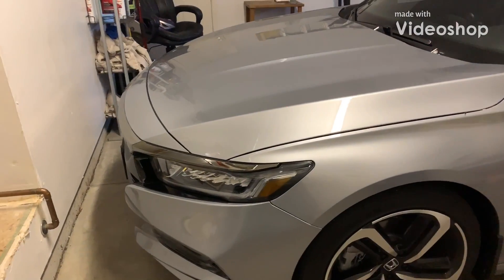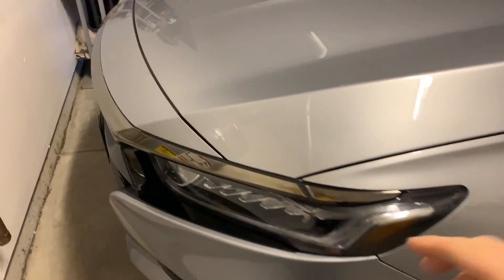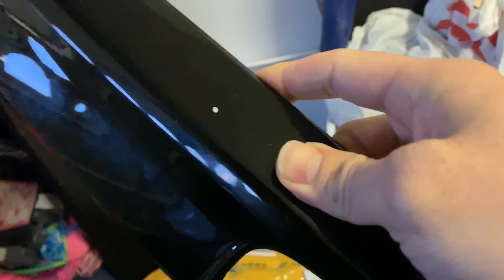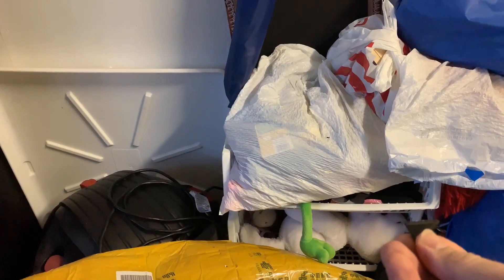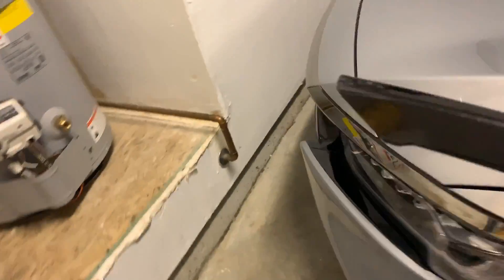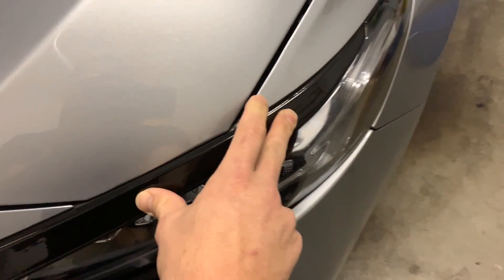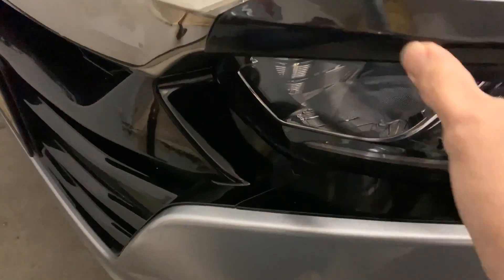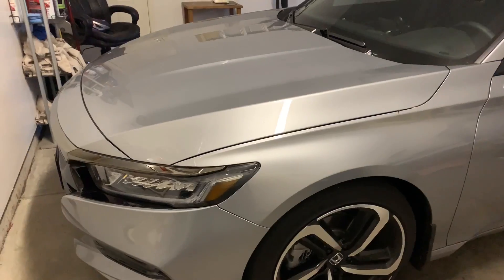2018 Honda Accord 1st mod Fail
Thought I would share my next mod with you guys. Was so excited to get it after a month only to see it broke. Hoping to get my money back and order another one. All the ones I’ve seen online on the Accords look amazing. The fitment does the spot on it wasn’t for being broke. Really like the look at gives it. When were aggressive.